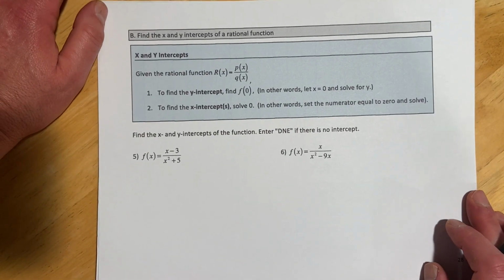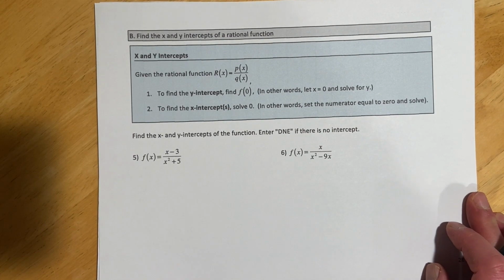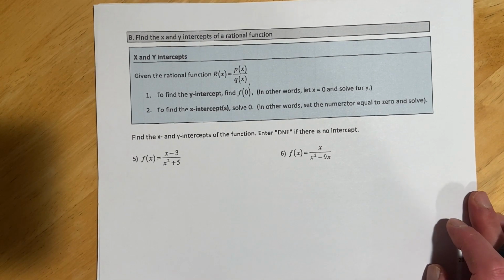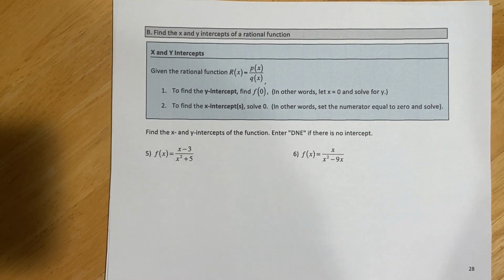Find the x and y intercepts of a rational function